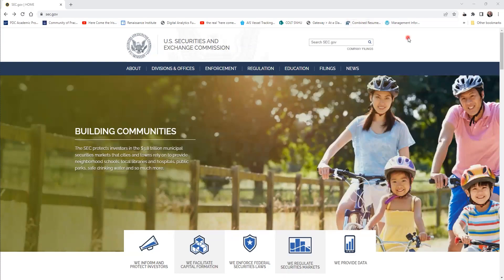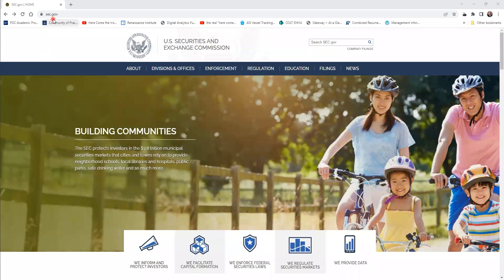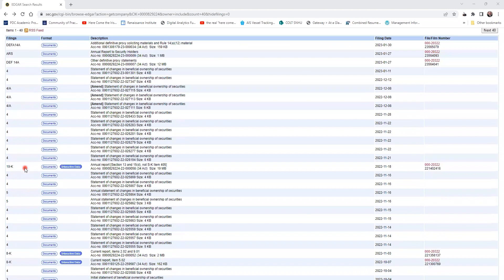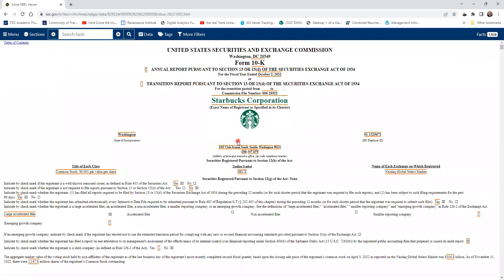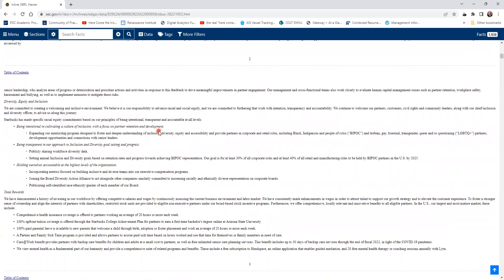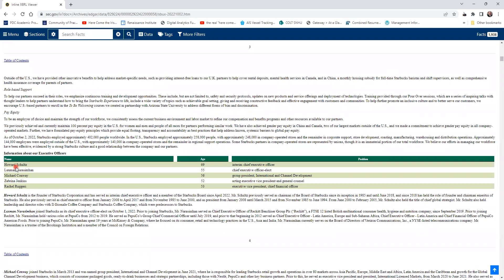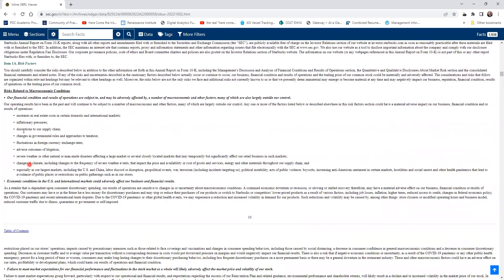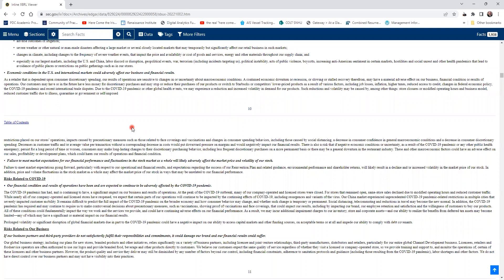How to Use SEC Filings to Complete Your Business Model Canvas (BMC)